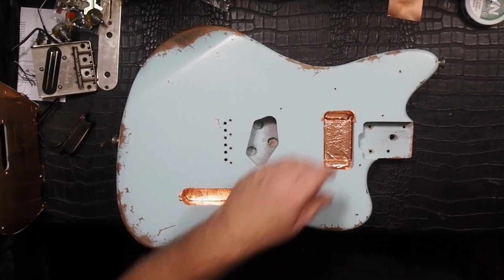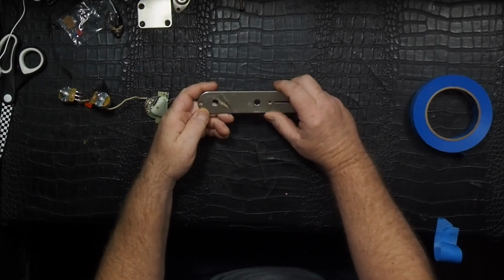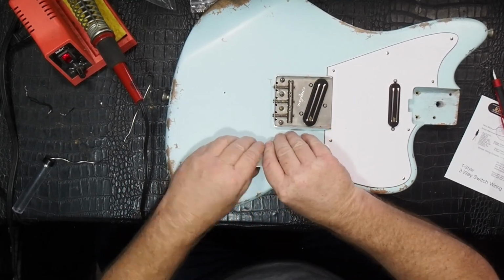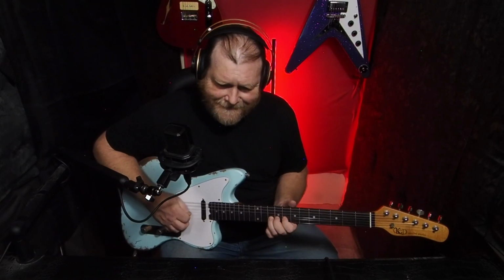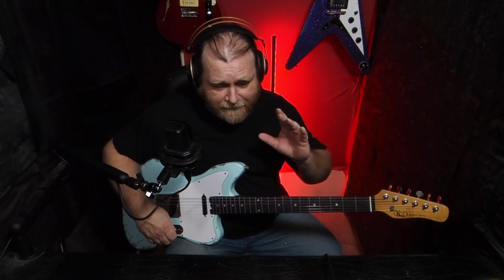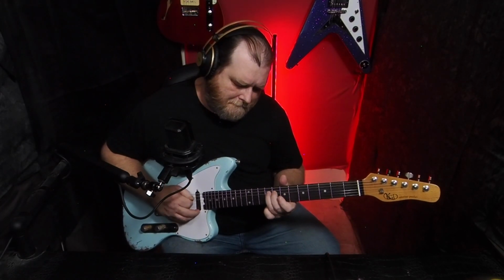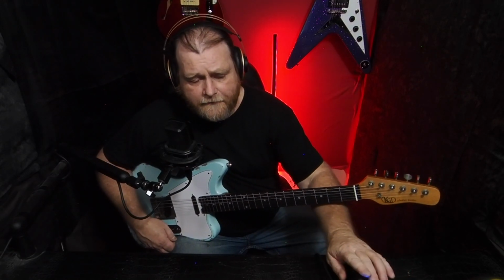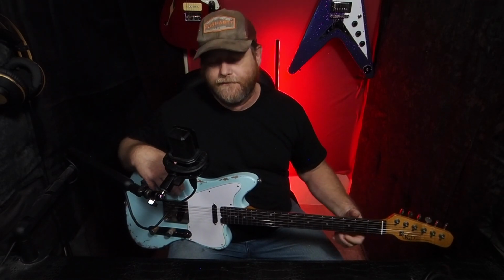I installed a set of JBE Danny Gatton pickups in the KGD Telemaster Relic WOW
In this video, I address a couple of issues with this guitar, sharing the process with you all. It involves some replacing the pickups  With a set of JBE danny gatton  to get it just right.

0:57 Intro
3:00 The install
6:08  The Sound Check